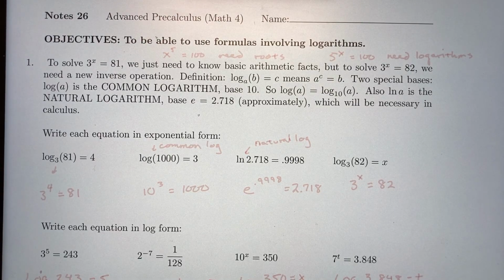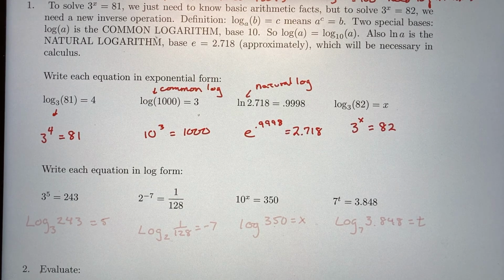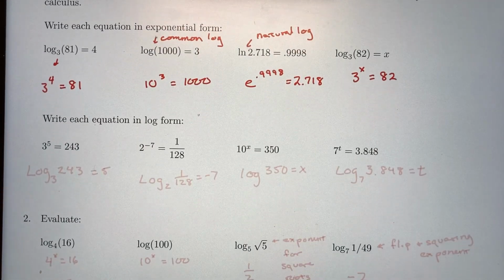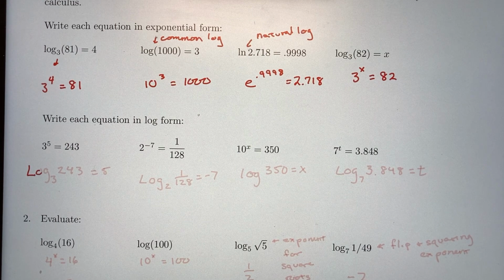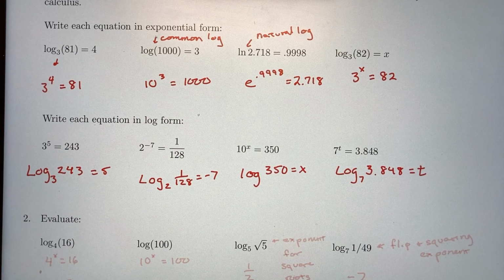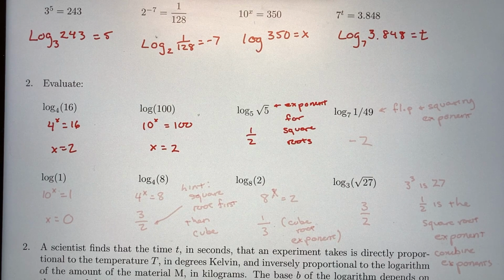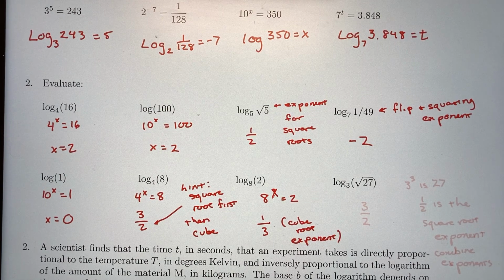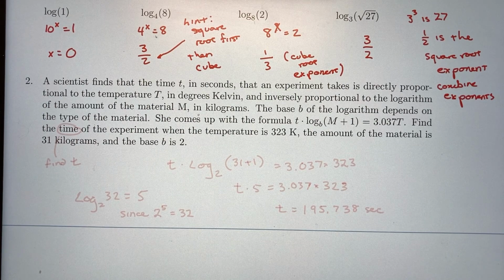Peterson precal notes 26